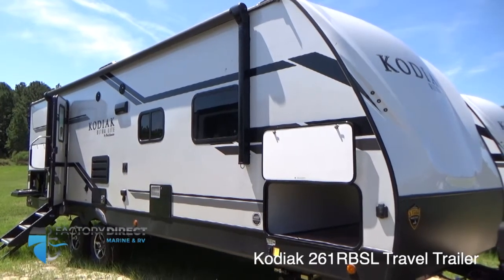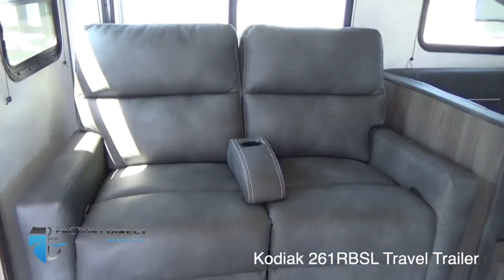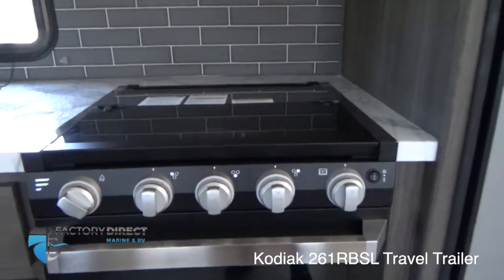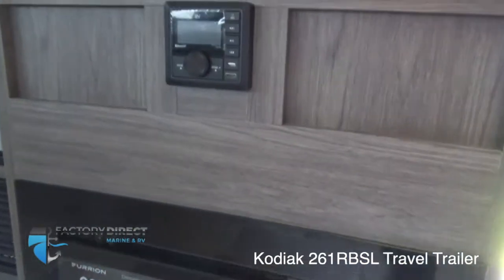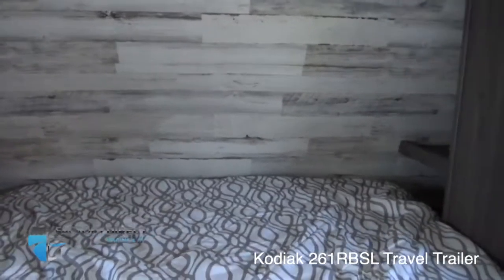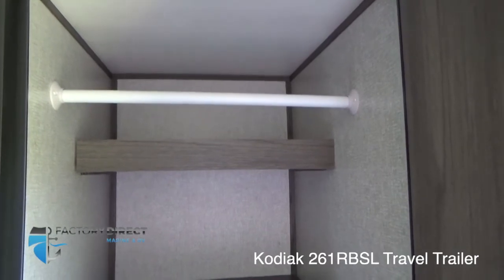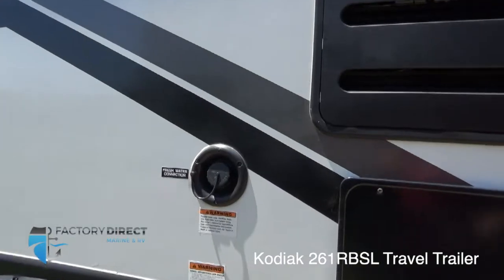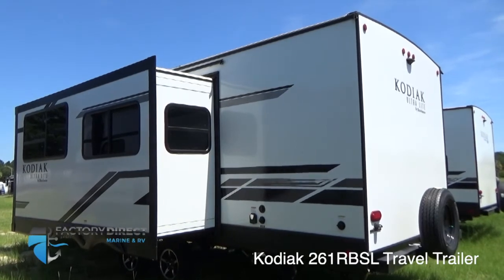2020 Kodiak 261RBSL Travel Trailer by Dutchmen - Stock # P8108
Check out the brand new 2020 Kodiak 261RBSL travel trailer by Dutchmen. Full kitchen, booth dinette, theatre seating, fireplace, TV hookups (interior and exterior), master bedroom with lots of wardrobe space, rear full bath, power awning, and more! Stock # P8108.